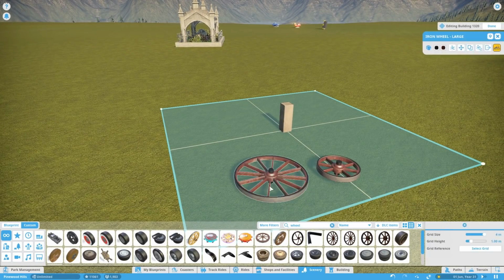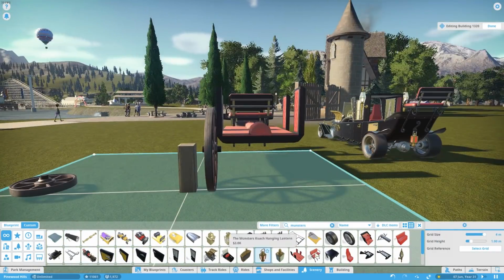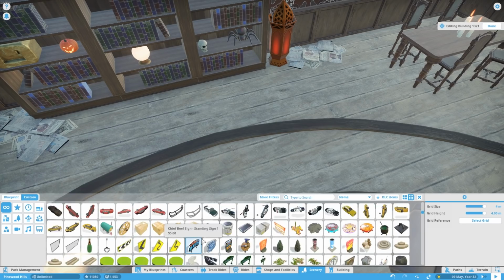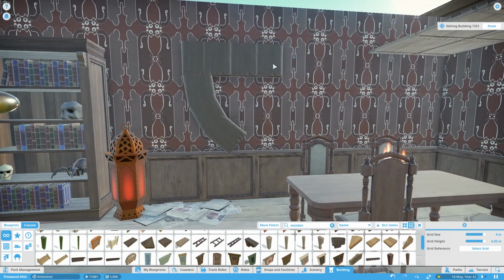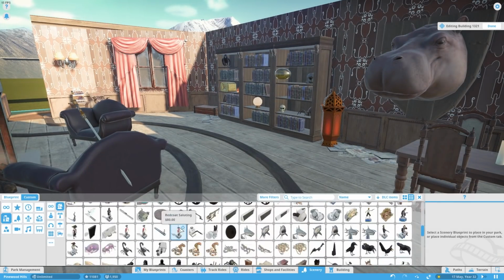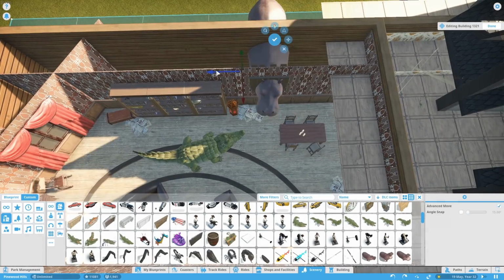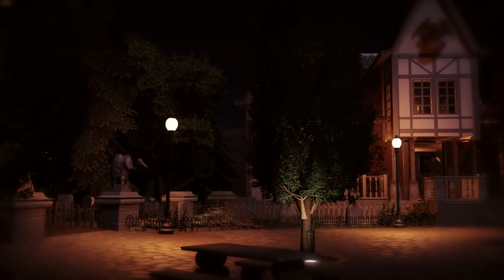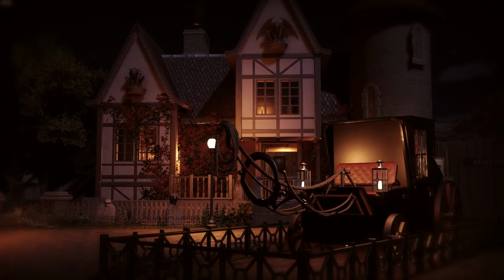🌲 Haunted House Interior Queue | Pinewood Hills | Let's Play Planet Coaster #48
Today we continue to work on our Haunted House, this time starting work on the interior!

Let's Play Planet Coaster! Planet Coaster is a construction and management simulation video game developed and published by Frontier Developments. The game is a spiritual successor to the RollerCoaster Tycoon series, and is perfect for the detailer, with the third game in that series having been previously developed by Frontier.